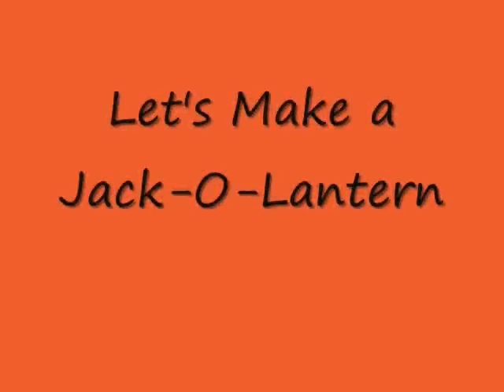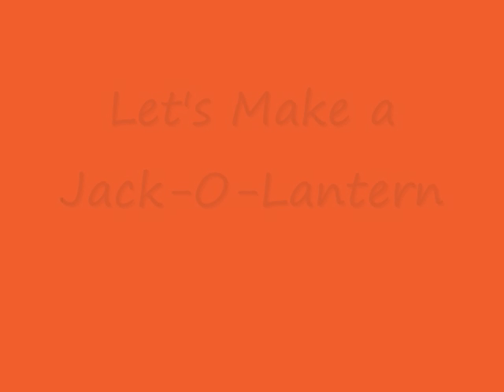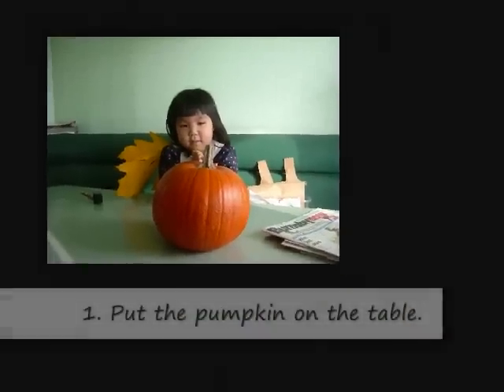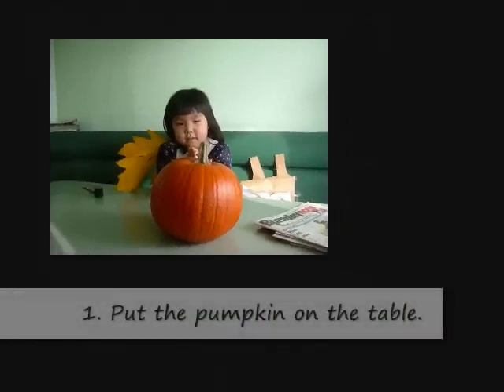Let's Make a Jack-O-Lantern Video (with captions)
This video is for beginner ESL students.  It gives you instructions on how to make a jack-o-lantern.